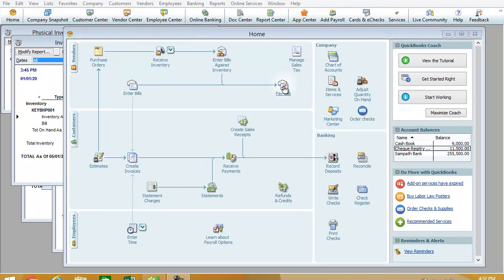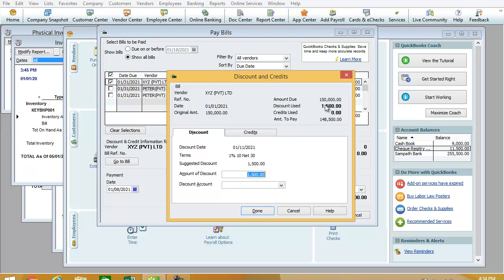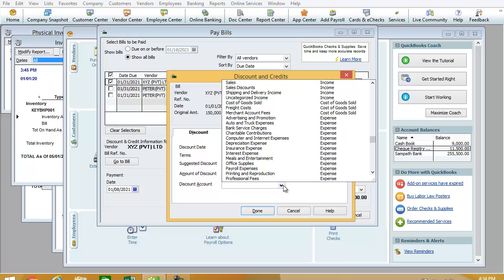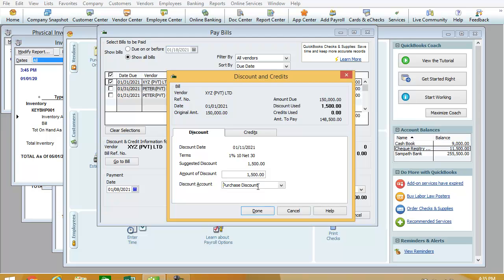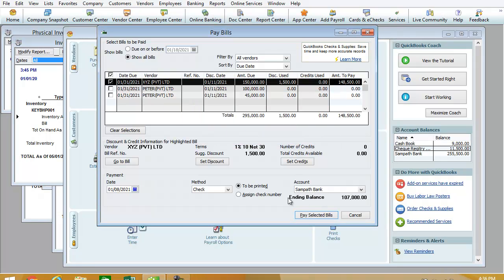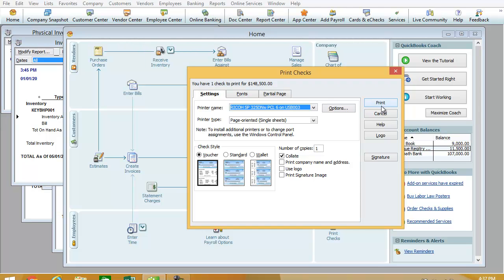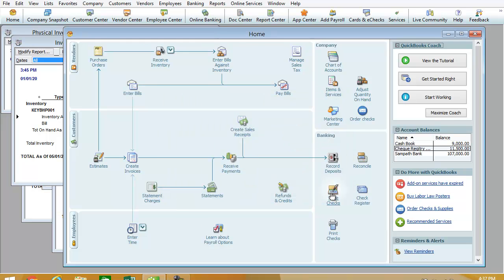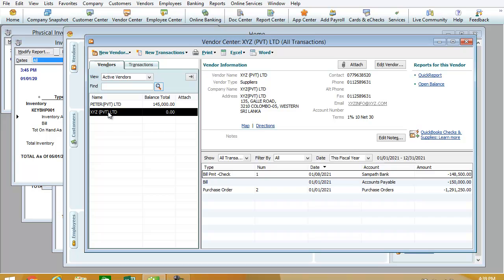Payment to Supplier in QuickBooks